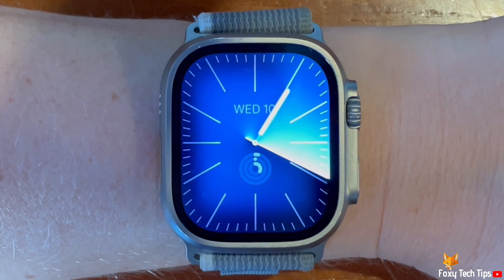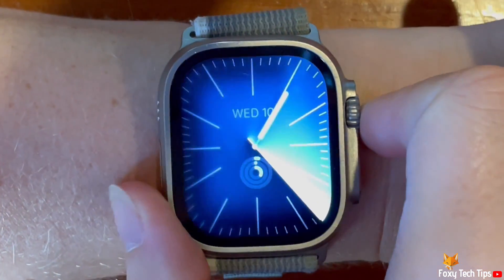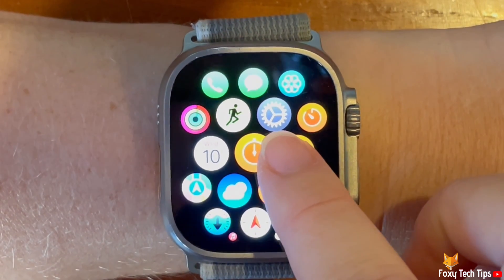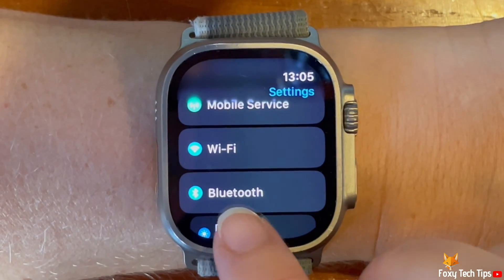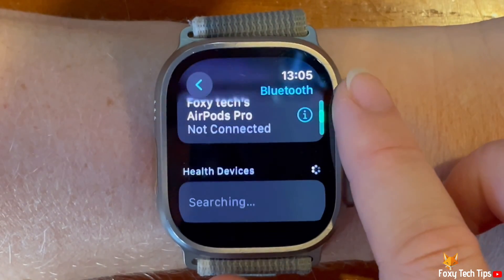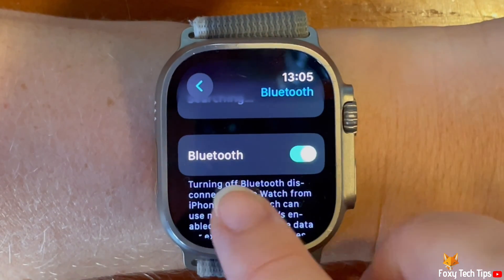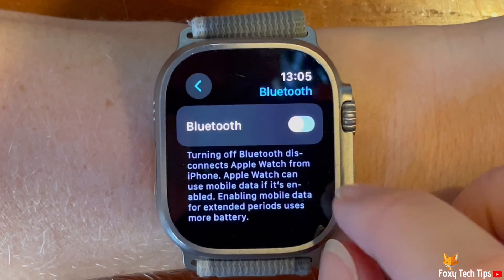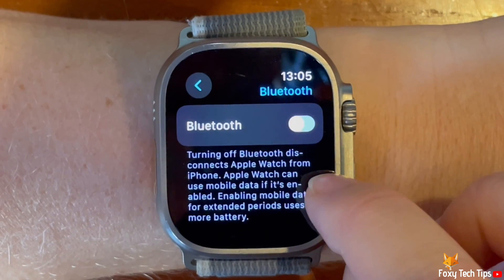Apple Watch Ultra 2: How To Turn BlueTooth On & Off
Easy to follow tutorial on enabling and disabling Bluetooth on Apple Watch Ultra 2 & 1. Want to know how to turn Bluetooth on or off on an Apple Watch Ultra? Learn how to do it now!

Scroll down settings and tap ‘Bluetooth’.

Scroll down the Bluetooth settings and tap the toggle to the right of Bluetooth to turn it on and off.

When the toggle is green, Bluetooth is turned on, and when grey it is switched off.